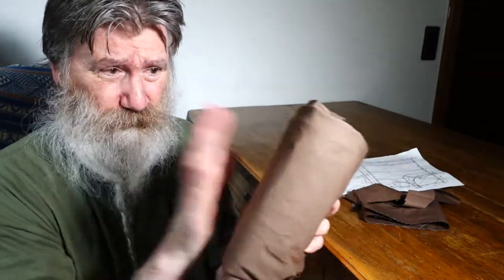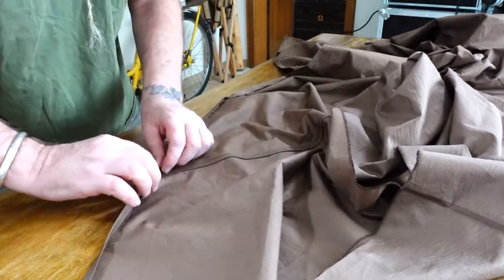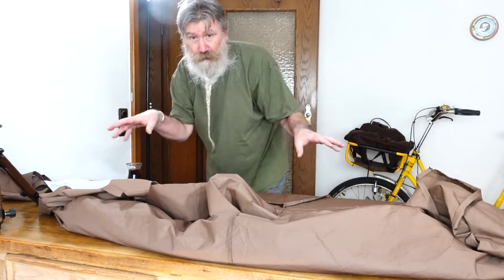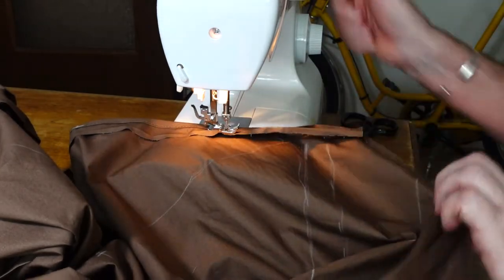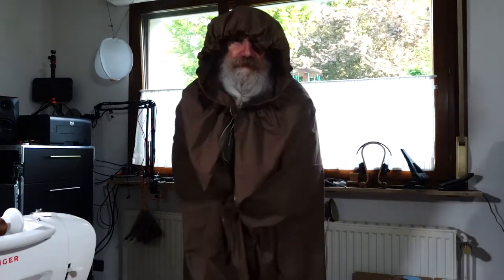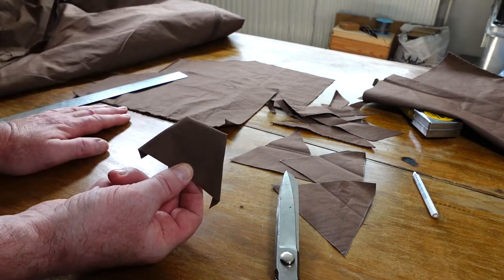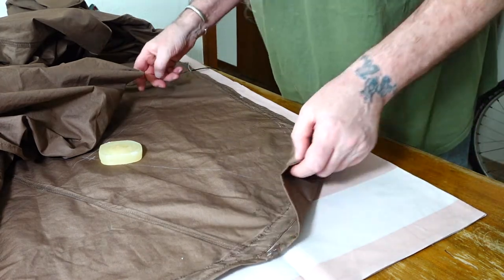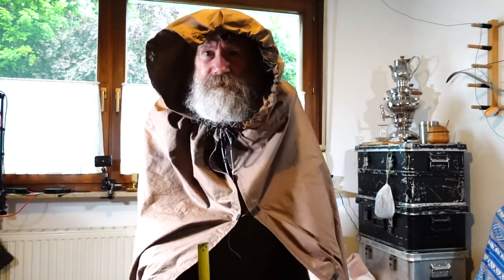DIY Canvas Plash-Palatka Poncho-Tarp, 4th-last-part, YEAH finally it's done turned out as expected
After three days of messing about with this project, my new DIY-made Plash-Palatka is all finished and done, ready to go into my pack to accompany the 3x3m canvas Tarp for on the trail, hiking and Bushcraft undertakings.
Yes this has been a exhausting few day's with lot's of Tea poring down my throat, but was well worth it and I'm happy with the results.
Next on the task list is to put this small tarp-Poncho to a test in the wild ;-)

Since this video attracted quite some attention over the last year, specially regarding the pattern of the Palatka, I would like to share a link to the original Soviet field manual published in 1942
contains 34 pages about the Plash-Palatka cloak tent, which showing the cloak in great details.
Another good source for the pattern can be found if you are only after the pattern drawings to make your own DIY Plash-Palatka.